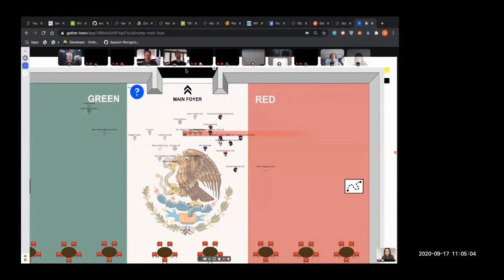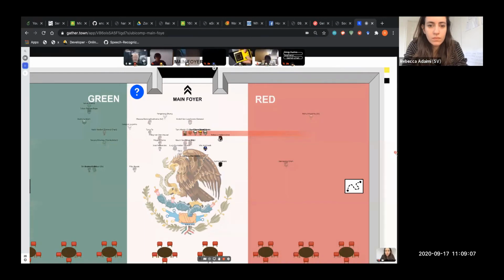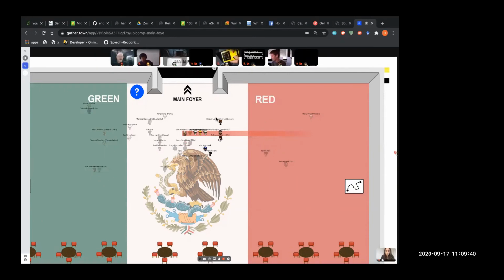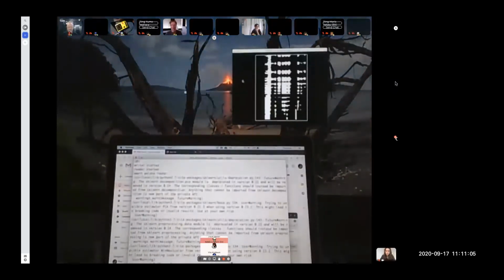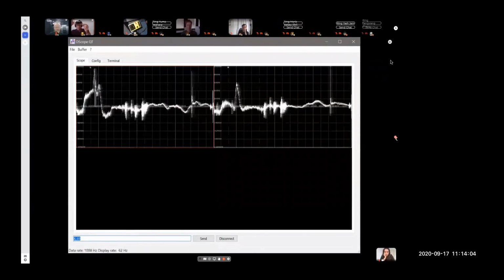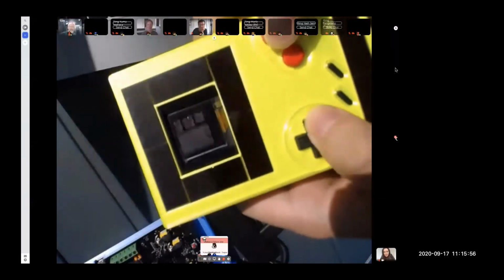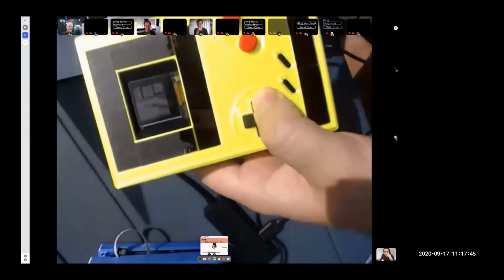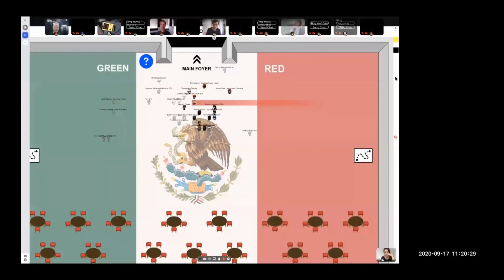UbiComp/ISWC 2020: Gadget Show